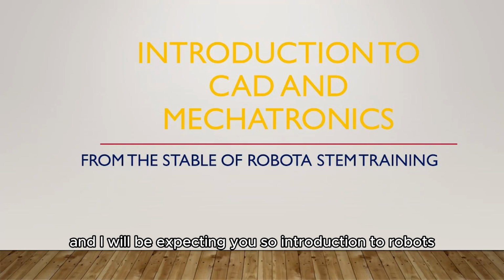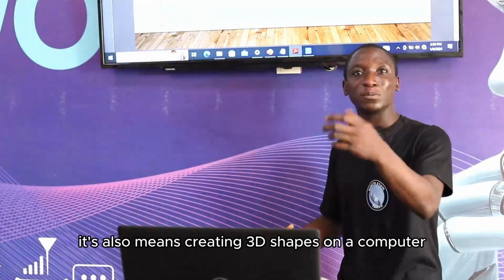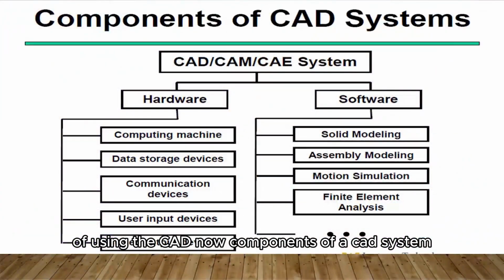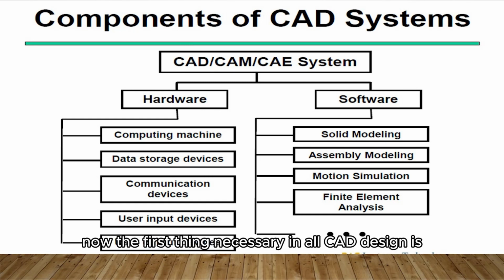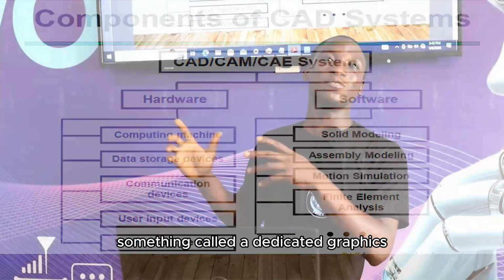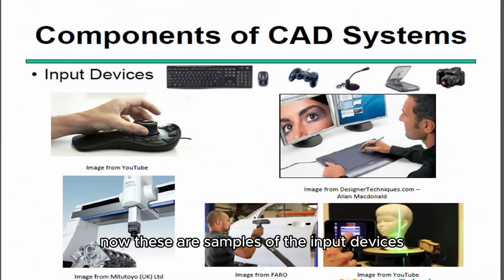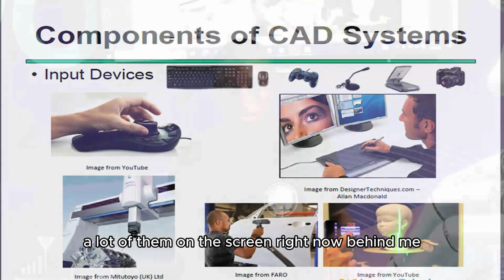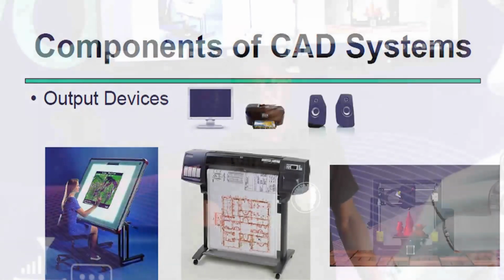INTRODUCTION TO CAD & MECHATRONICS (WK 1, Lesson 1)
Dive into the exciting world of CAD and mechatronics with this introductory tutorial. This video will cover the foundational concepts of Computer-Aided Design and how it integrates with mechatronics to create innovative solutions. Ideal for beginners, this guide will help you understand the essential tools and techniques needed for designing and developing mechatronic systems.